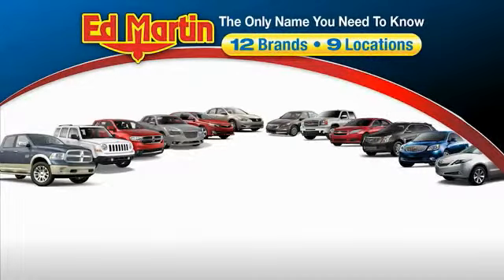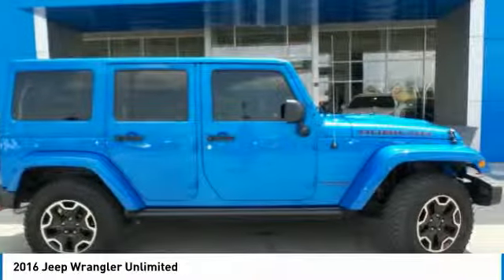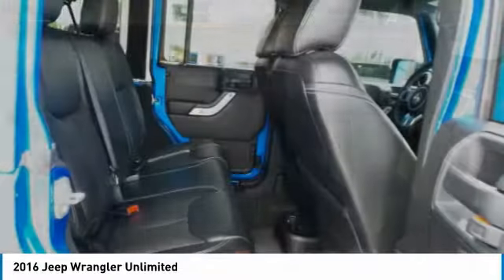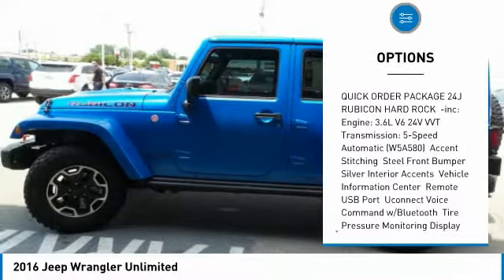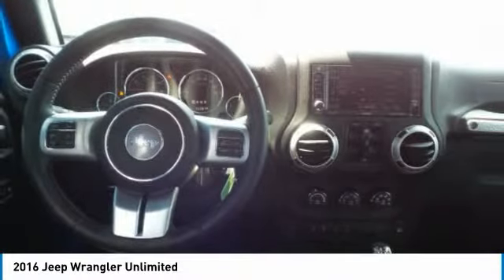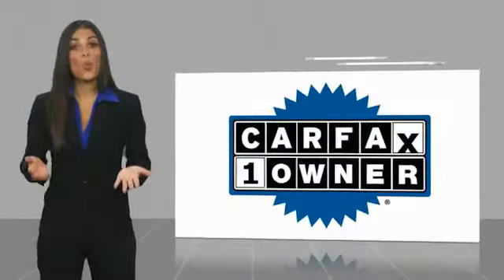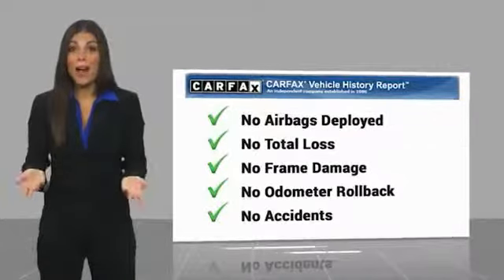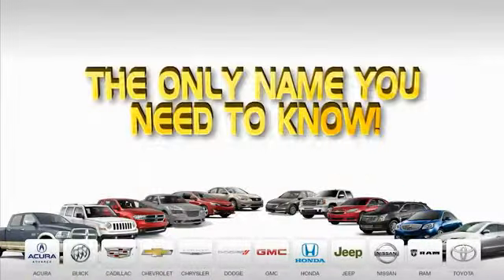2016 Jeep Wrangler Unlimited 432851B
2016 JEEP WRANGLER UNLIMITED Anderson, IN
Stock# 432851B

Leather...2016 Jeep Wrangler Unlimited Rubicon Hydro Blue Pearlcoat CARFAX One-Owner. Clean CARFAX. Great Vehicle History, Wrangler Unlimited Rubicon, 3.6L V6 24V VVT, 4WD, Hydro Blue Pearlcoat, 17  x 7.5  Polished Mineral Gray Wheels, Body Color 3-Piece Hard Top. Odometer is 19745 miles below market average!